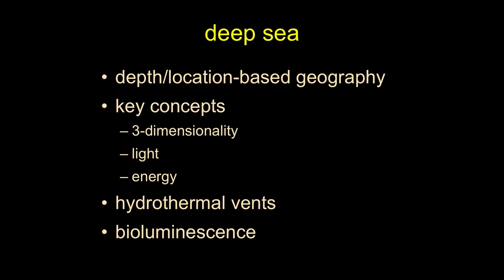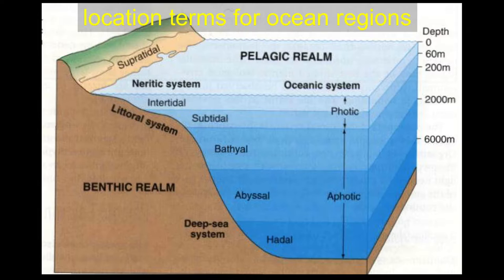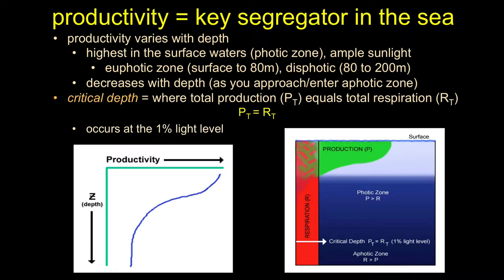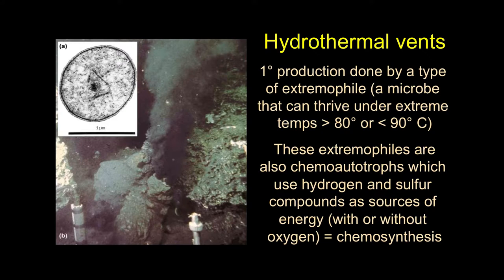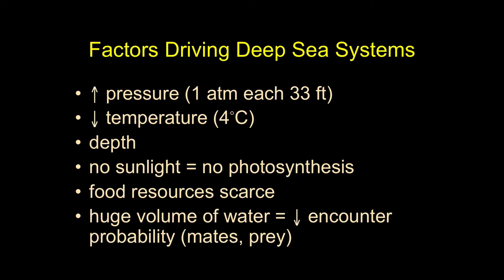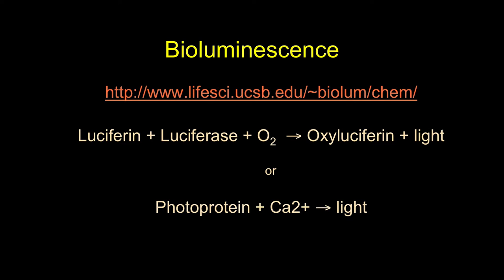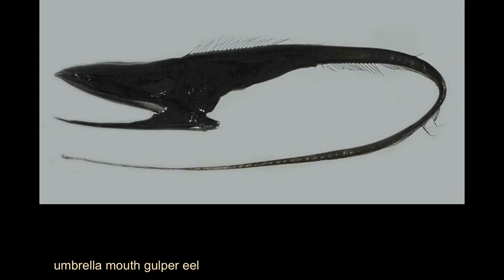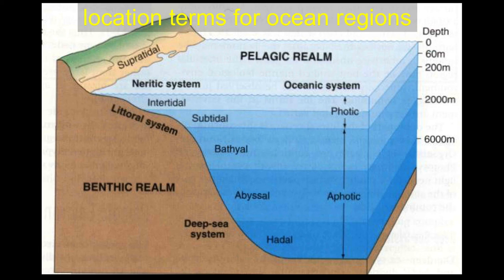Deep Sea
Introduction to the deep sea.